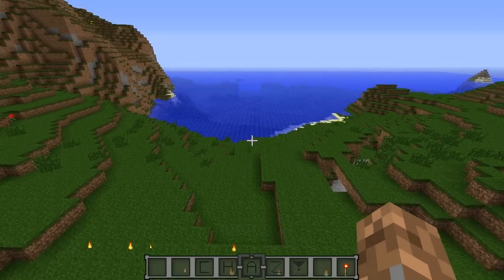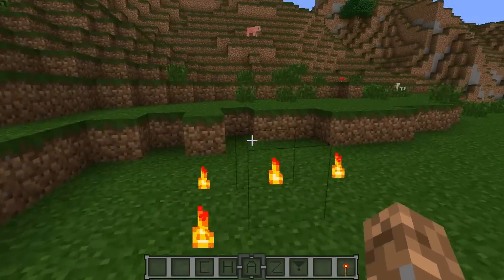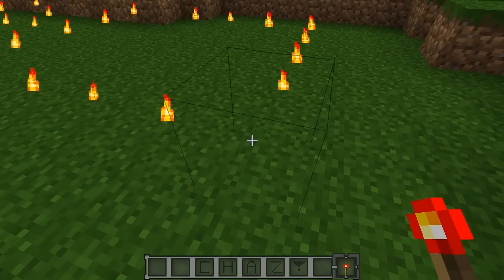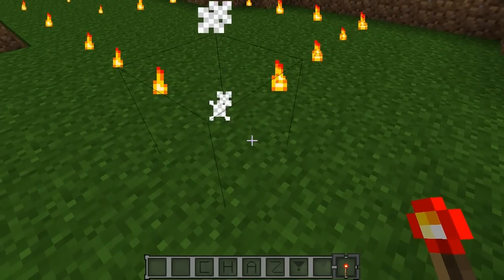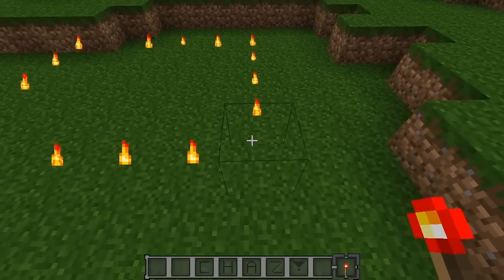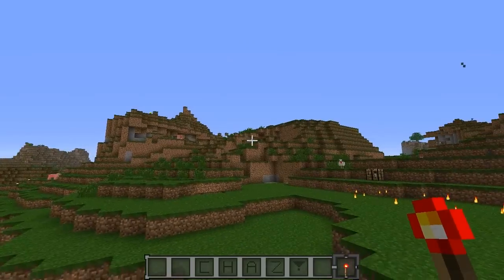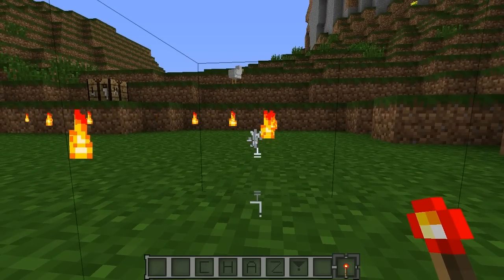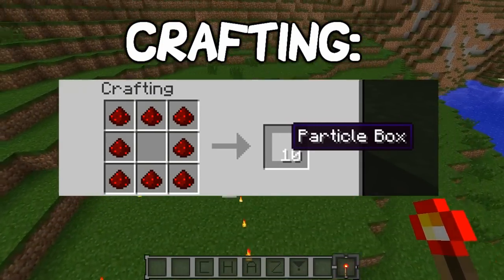Minecraft Mods - PARTICLE BOX!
Make sure to leave a rating if you enjoyed!

Hey Everyone,
Hope you enjoyed my 1.3.2 Minecraft mod review on the "Particle Box" mod. If you would like to check out this mod go

Direct download isn't working for some odd reason :/

Chaz